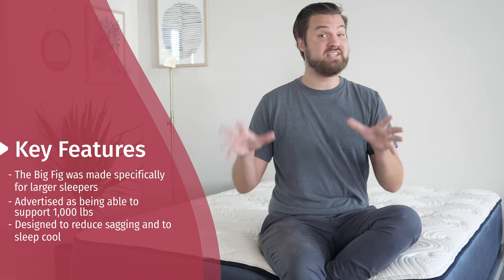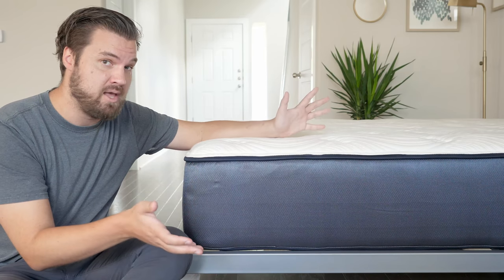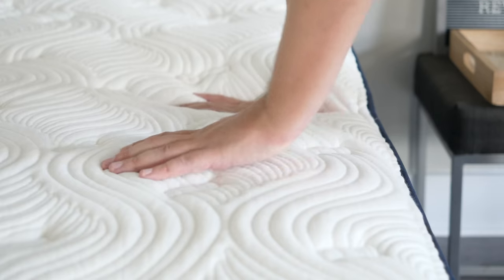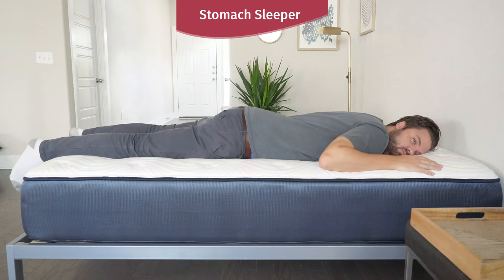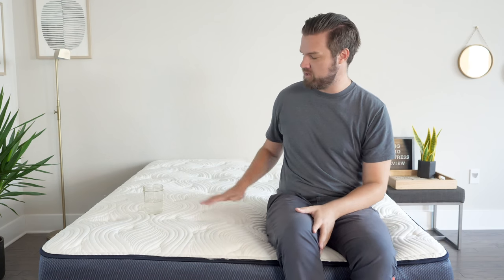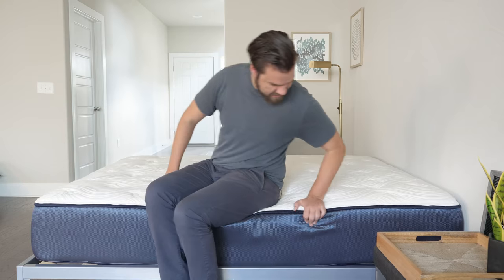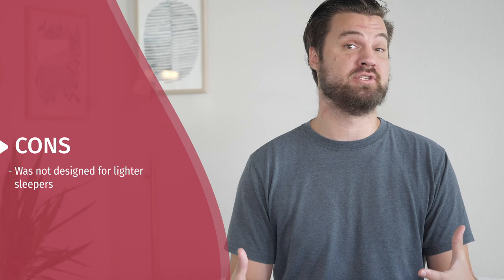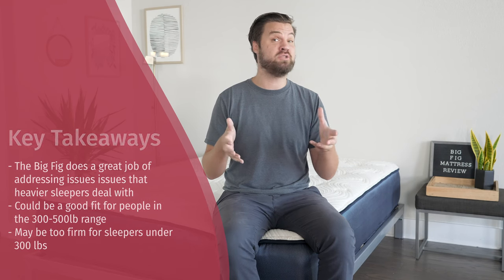Big Fig Mattress Review - The Mattress Made For Large People?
✅Click the coupon link to save up to $400 on the Big Fig mattress!

Having trouble finding the perfect mattress for heavy people?  Take a look at the Big Fig mattress.

Check out our full written Big Fig mattress review with hi-res photos and detailed notes

The Big Fig is a mattress made for heavier sleepers. It should be a good match if you need a supportive mattress or need a mattress for back sleepers or a mattress for side sleepers.

This heavy person mattress should also be a nice cooling mattress. It has foam layers designed to dissipate heat and the individually wrapped coils promote airflow as well.

Also, are you looking for a long-term investment. Big Fig incorporates high-density foams and other durable materials. If you want a long-lasting mattress, look no further.

However, if you are a lighter person, this is probably not a great choice. It is made with large people in mind, so it may be too firm for you. Likewise, even if you are a heavier person, this may feel firm when you are on your side.  Finally, if you want a memory foam mattress, this hybrid doesn’t have that slow-sinking feeling.

Are you larger sleep with a partner?  You might want to consider the Big Fig mattress. It is great at handling motion transfer, so you shouldn’t feel your partner moving around on the other side of the bed. The Big Fig is a great mattress for couples.

Also, if you are large and want to stretch out, this mattress should work. It has great edge support, so you can lie near the edge without the fear of falling off.

Overall, this is a great mattress for large people. It shouldn’t sag and should be a supportive mattress. Lighter people and side sleepers may want to consider a softer mattress.

Helix Mattress Coupon - Click the link to save up to 25% and get 2 FREE Dream pillows!

Saatva Coupon - Click the link to SAVE up to $600 on the Saatva mattress!

🏬 Visit our Shopify Store for all the best mattress deals!